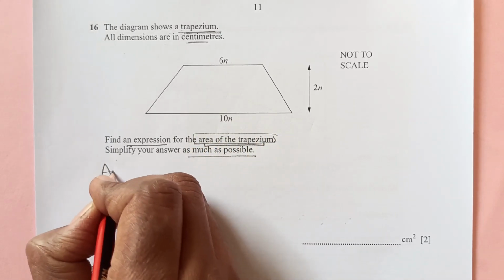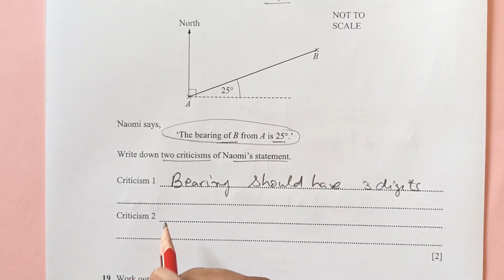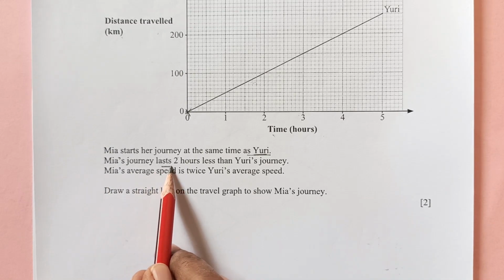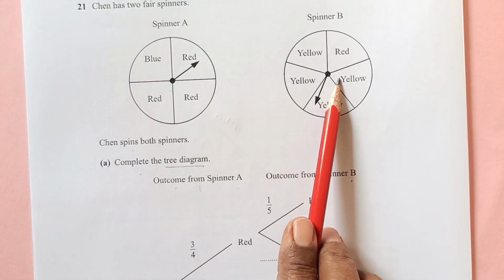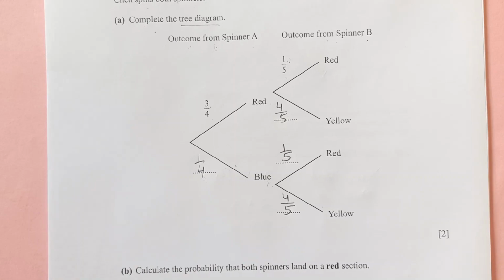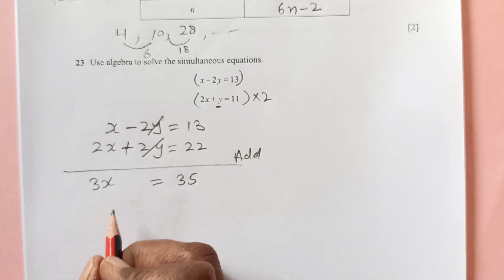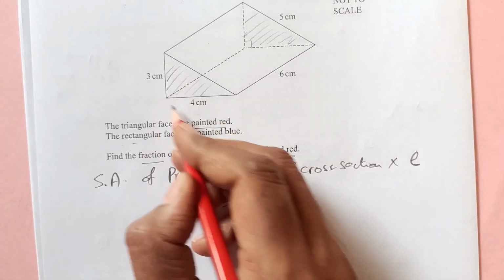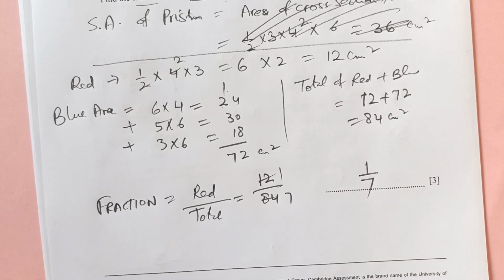Syllabus-0862 Checkpoint Exam Series 2023/Year 9/Sample Test Maths Paper 1 -Part 2